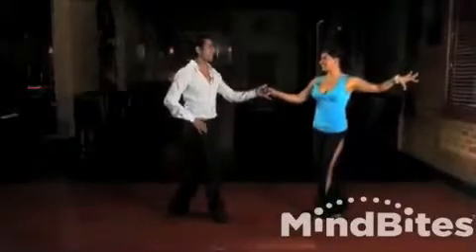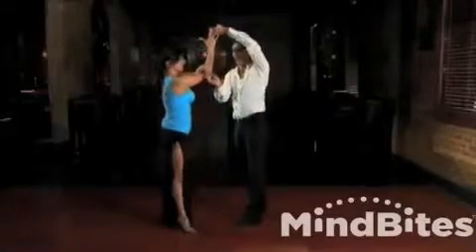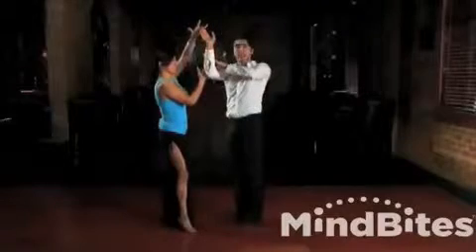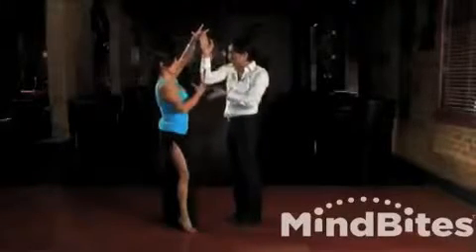Advanced Salsa Turns 1 The Illusion Arm Spiral